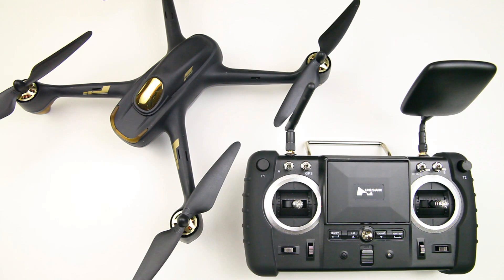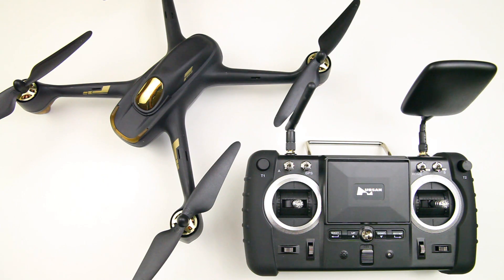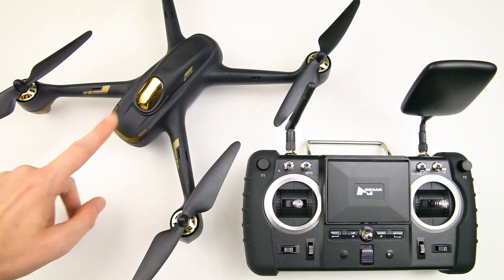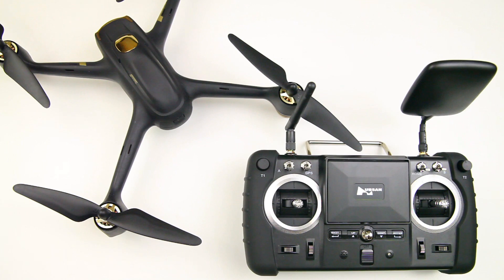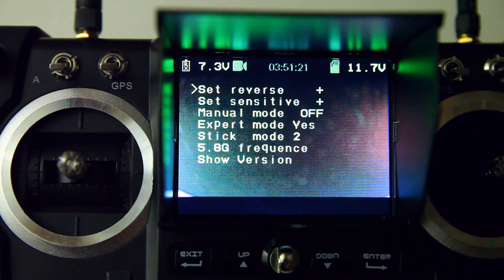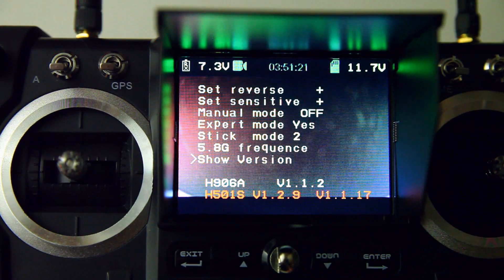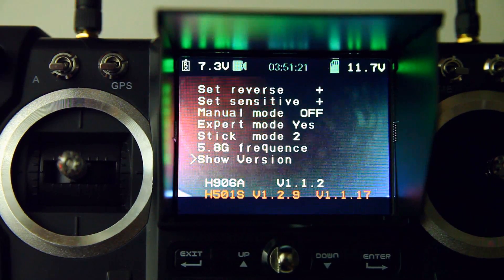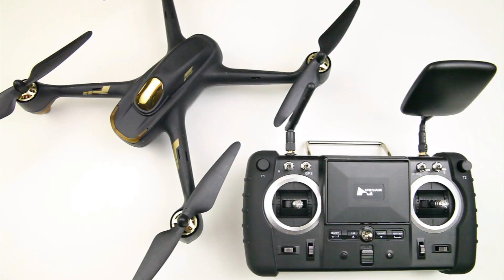Important WARNING for the Hubsan X4 H501S Advanced! (it won't disarm)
Must see if you have, or are considering the Hubsan H501S Advanced!

Specifications:
Frequency: 2.4G
Channel: 4CH
Gyro: 6 Axis
Motor (x4): Brushless KV1650 PM1806 x4
ESC: brushless 12A x4
Charging time: About 150 mins
Flying time: About 18 - 20 mins
Control distance: About 300m
Quadcopter battery: 7.4V 2700mAh Lipo. 105g
Transmitter battery: 8 x 1.5V AA battery ( not included )
Weight(including the battery):410g
Size: 220*220*70mm
Package Weight : 1.7 kg
Package Size: 34 x 15 x 32 cm
Max Flight radius:300 m
5.8G wireless video transmission distance: 300 m
Video resolution: 1080P 30 fps
Photo resolution: 2048 x 1536
Memory card: 4G TF card.
Max support: 64G card
Color: Golden White, Golden Black